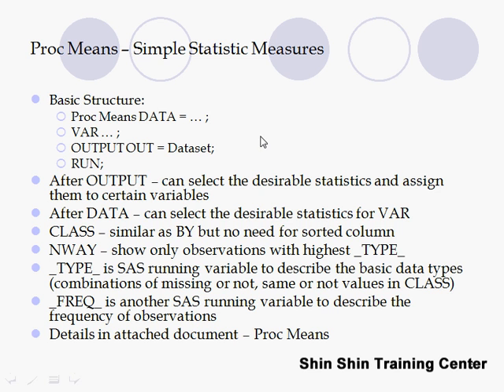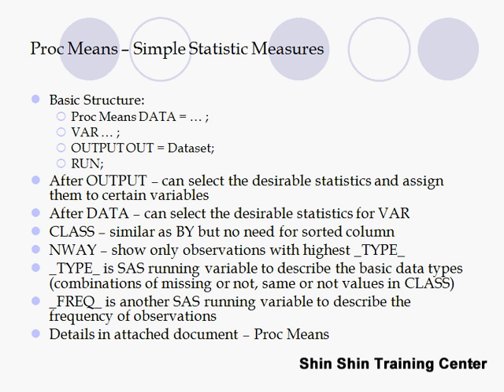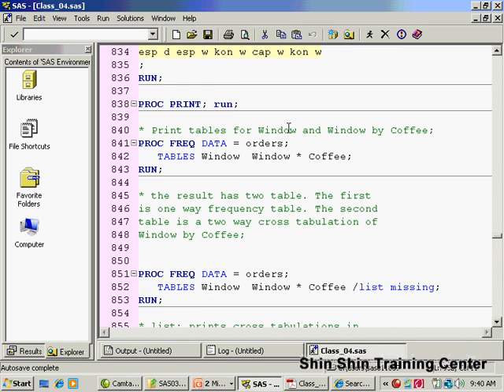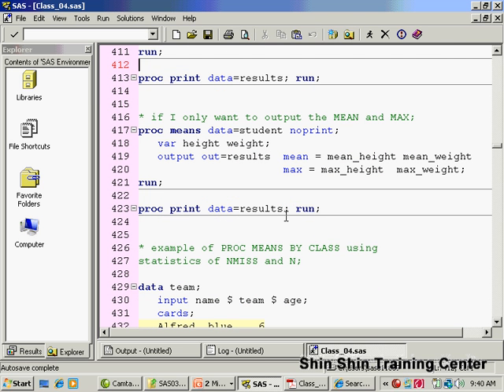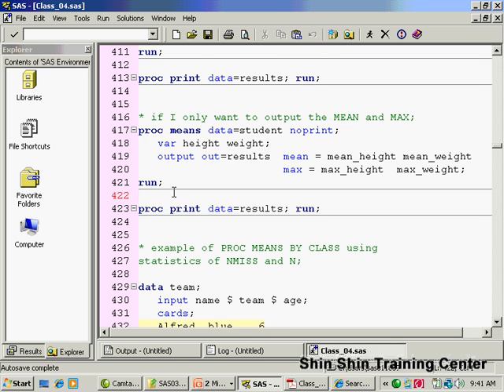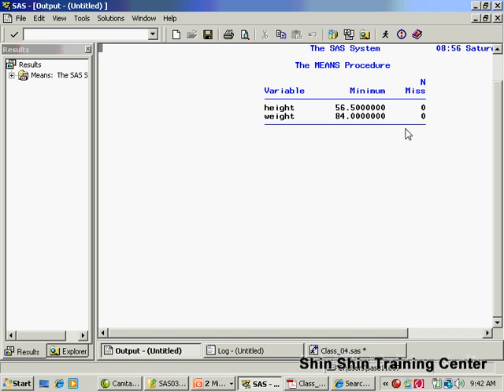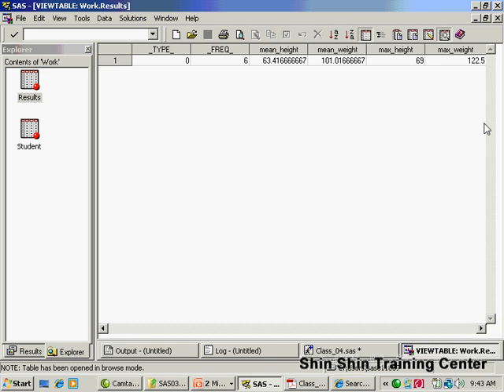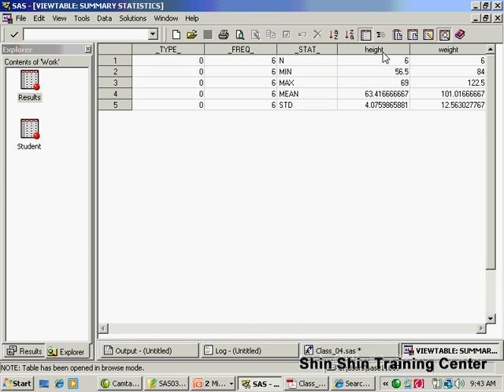Certified SAS base and advance programmer course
Certified SAS Base Programmer
Certified SAS Advanced Programmer
Real Life SAS Applications